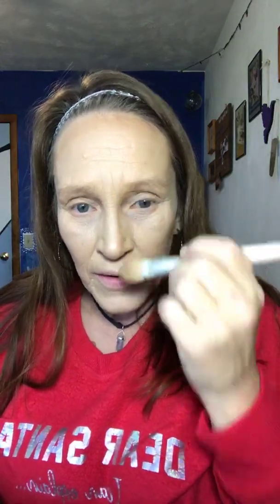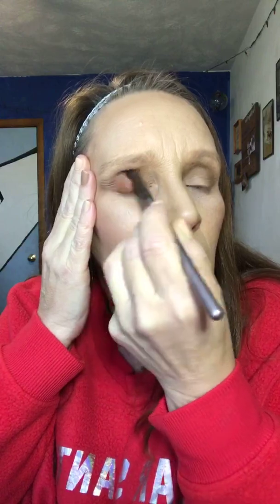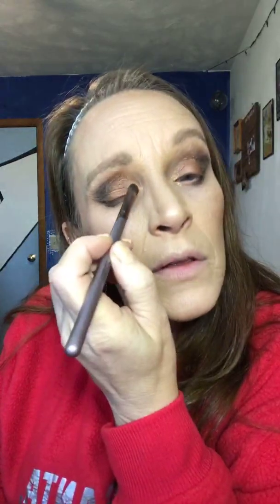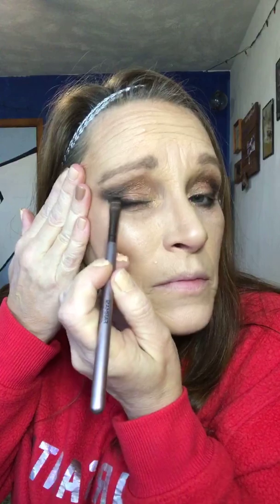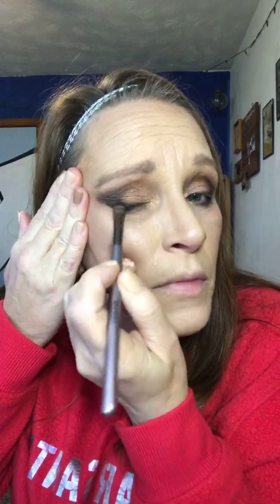Holiday inspired look